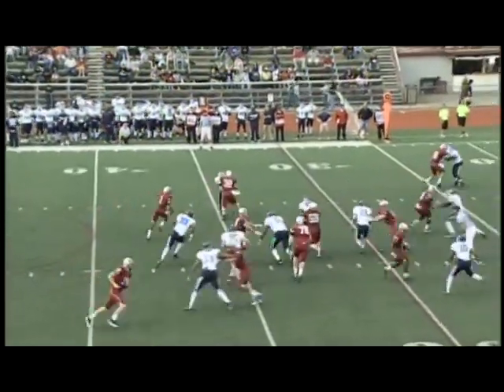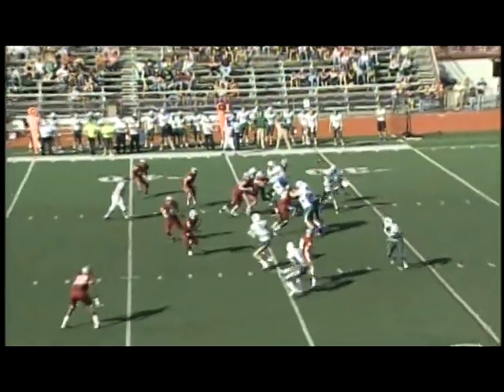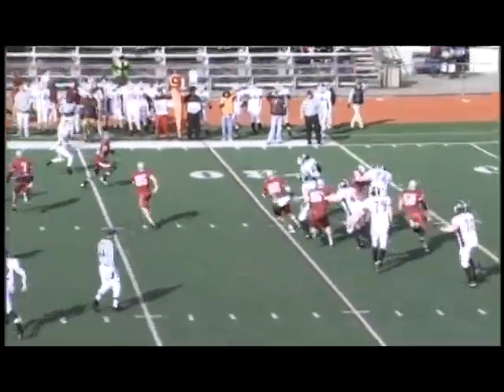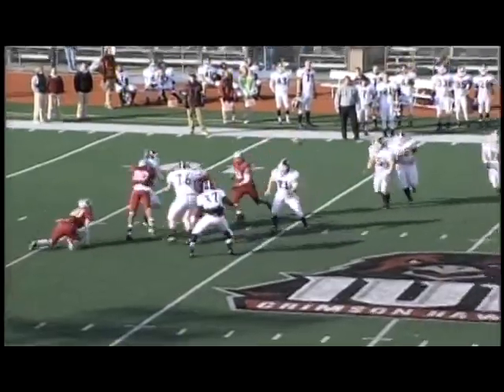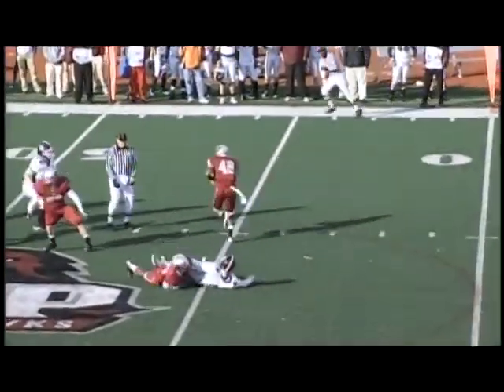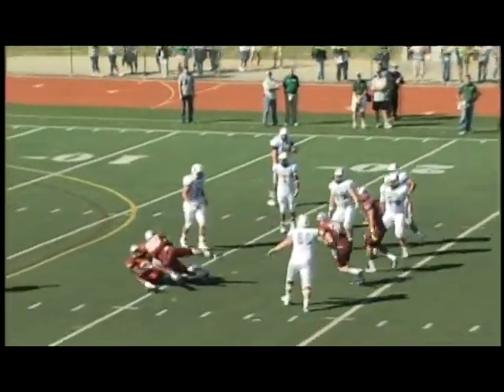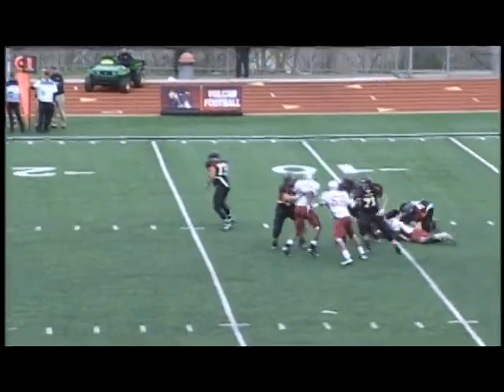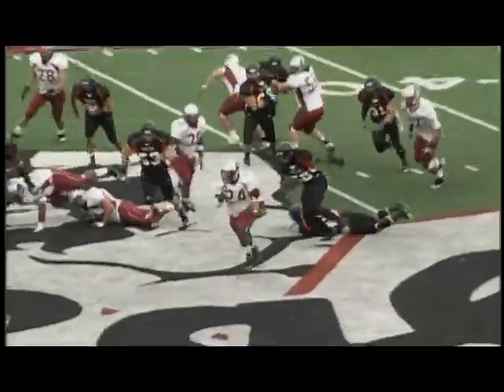IUP Football Season Highlights 2010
IUP Crimson Hawks Football Highlights (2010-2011 Season)